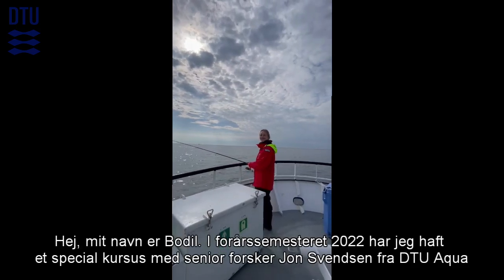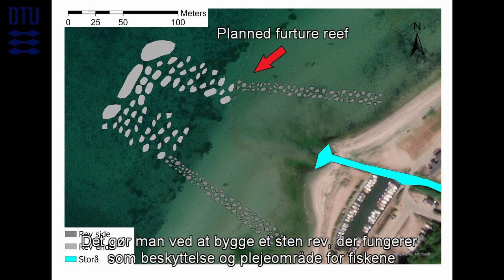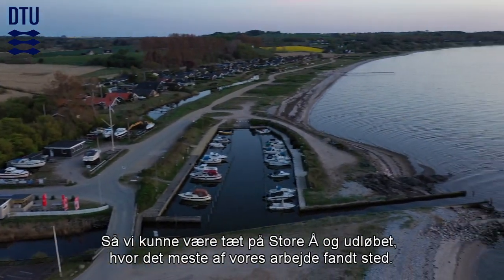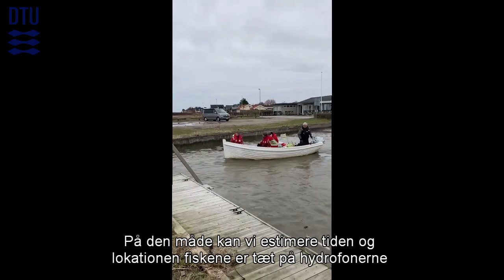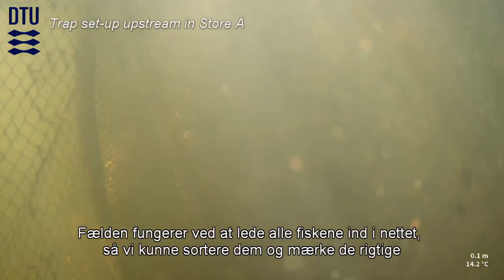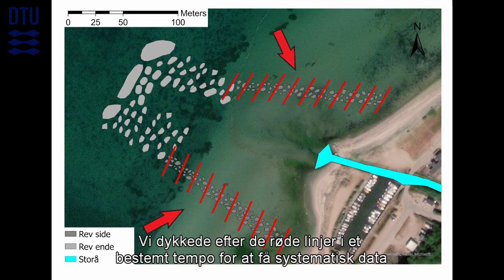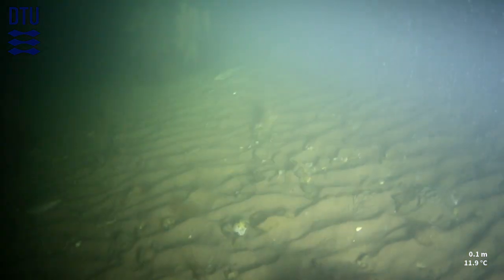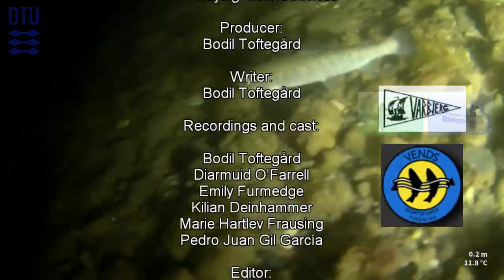Smolt reef field work course at DTU Aqua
Contents:
In the spring 2022, student Bodil Toftegård completed a special course at DTU Aqua in Denmark. She applied marine monitoring tools including acoustic telemetry to track individual fish, and snorkel transects to assess fish distributional changes. The project covered A) hydrophone deployments in an estuary, B) fish trapping in a stream, C) fish tagging with acoustic transmitters, and D) fish identification by snorkeling.

Students:
The field work was managed and directed by PhD student Marie H. Frausing

The project was a team effort based on several international students, including:
-Diarmuid O’Farrell
-Emily Furmedge
-Killian Deinhammer
-Pedro J.G. Garcia

Collaborations:
The project is carried out in close collaboration with the Nature Park Lillebælt represented by project leader Niels Ole Præstbro.

In addition, the project was conducted in collaboration with numerous local stakeholders and NGOs.

The collaboration included Finn Pedersen and Jørgen Brorson from the boating club Varbjerg Motorbådsklub and Søren Knabbe and Ole Aggeboe from the fishing club Vends Sportsfiskerforening